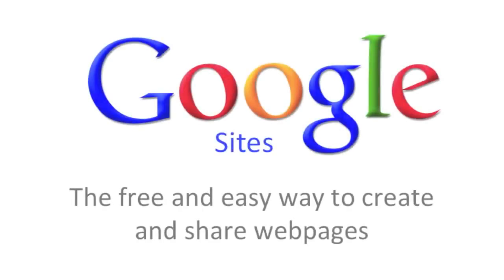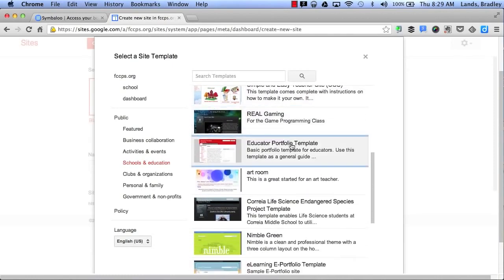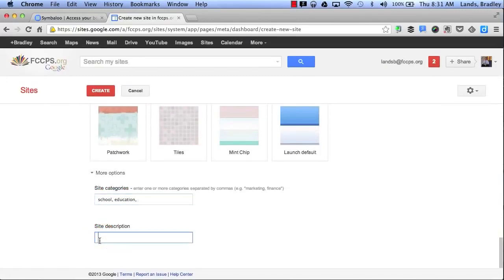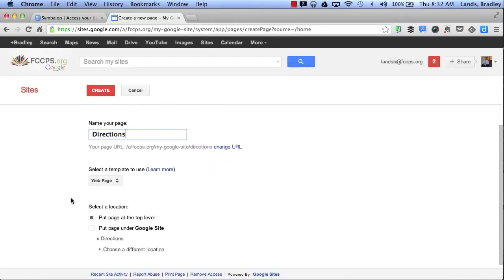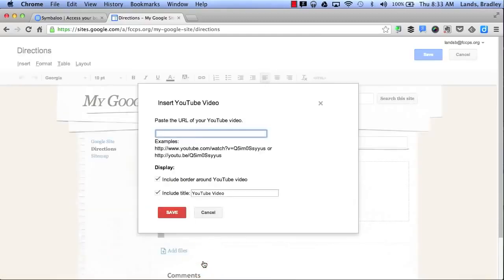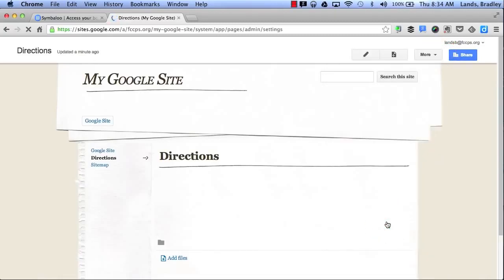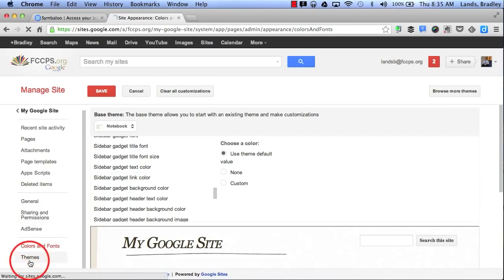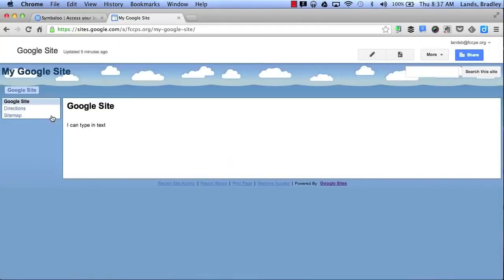Google Site Tutorial 4 Education#viral